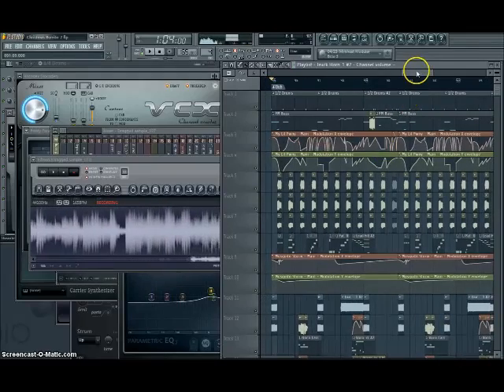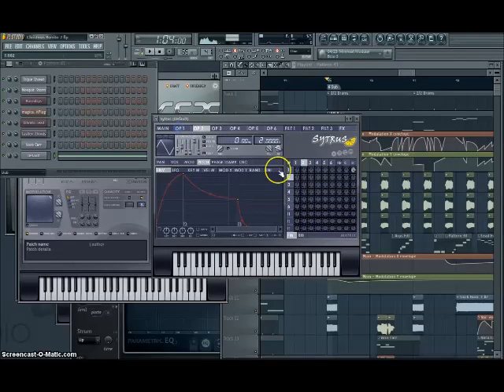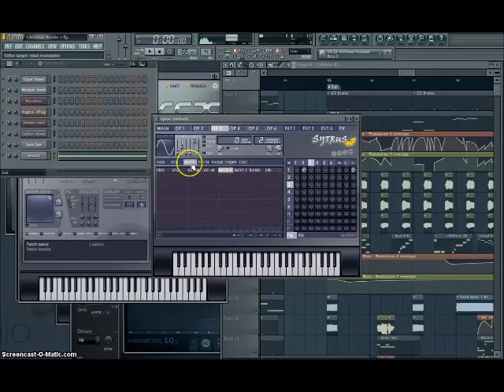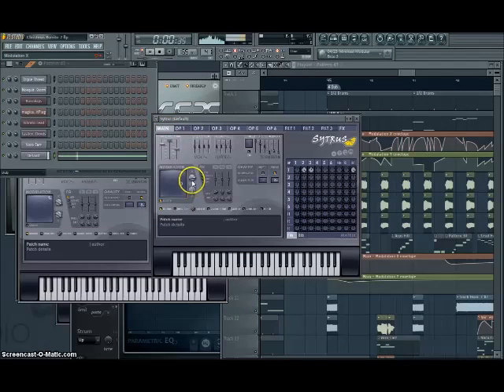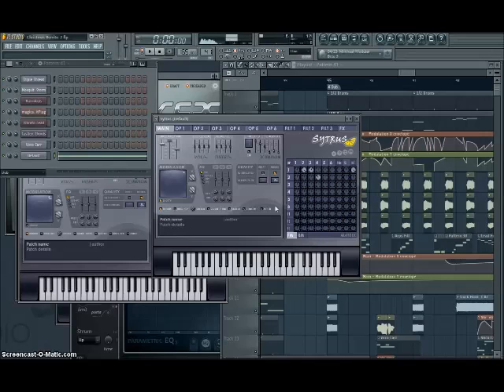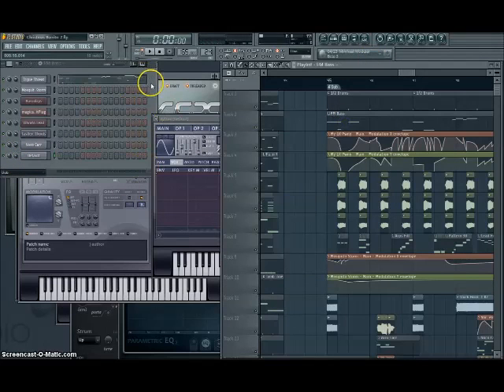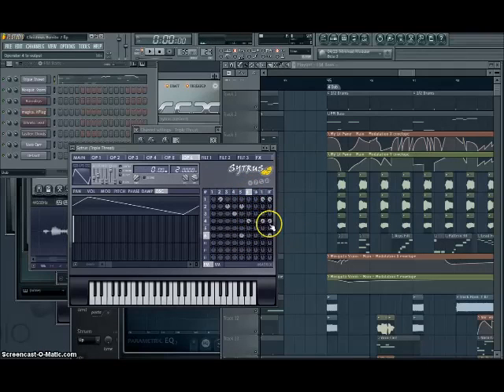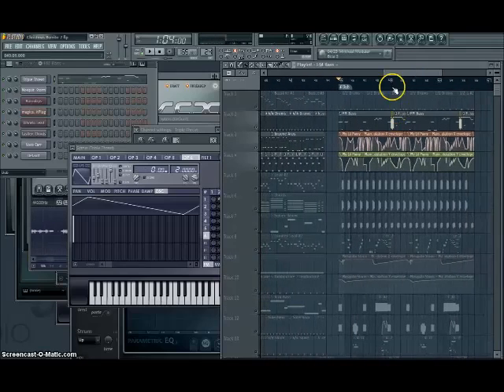Christmas Burrito Bass Tutorial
I break down one of the FM Synth Basses used in the Random Song Generation - Christmas Burrito video. Enjoy!